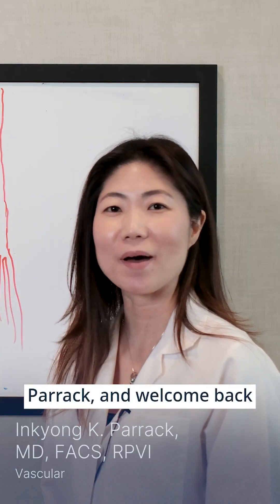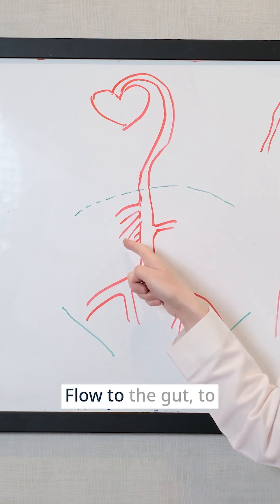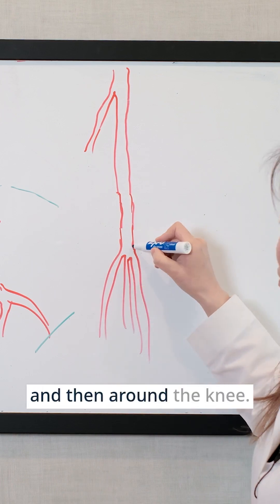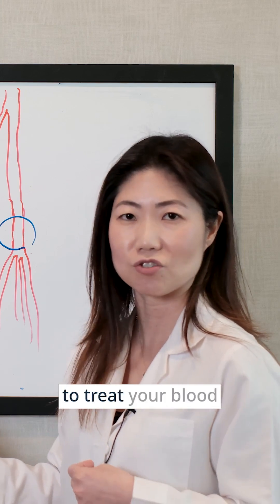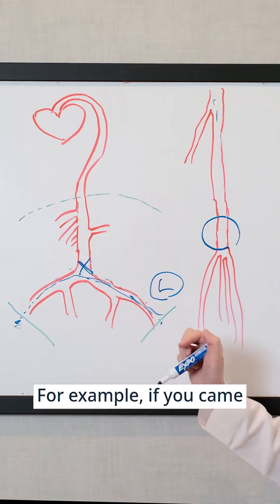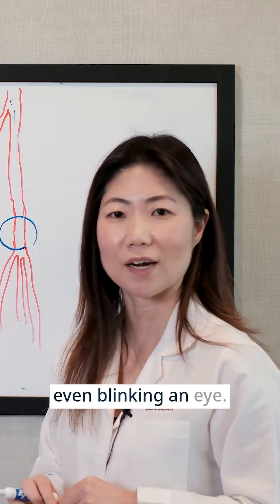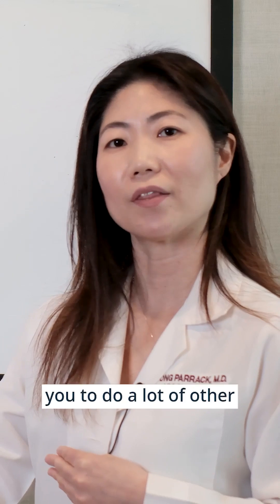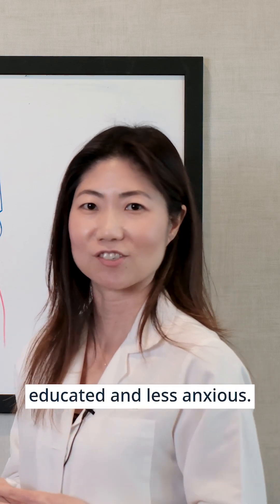Why Knowing Your Vascular Anatomy Can Calm Your Nerves Before Surgery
🩺 𝗪𝗵𝗶𝘁𝗲𝗯𝗼𝗮𝗿𝗱 𝗪𝗲𝗱𝗻𝗲𝘀𝗱𝗮𝘆 𝘄𝗶𝘁𝗵 𝗗𝗿. 𝗜𝗻𝗸𝘆 𝗣𝗮𝗿𝗿𝗮𝗰𝗸
undefined

Ever wonder why your vascular surgeon might operate on the opposite side of your problem leg? 🦵

Dr. Inky Parrack explains:

Your arteries start at the heart, loop around the chest, travel below the diaphragm, and split near your belly button to feed your legs.

When treating blockages in one leg, surgeons often go in from the opposite groin. This gives them a full view of the arteries feeding that leg—so nothing is missed.

Understanding these steps reduces surprises (and anxiety!) during your procedure.

Why it matters:
Knowing your anatomy helps you understand your treatment, set realistic expectations, and stay calmer before surgery.
Whether it’s an open procedure or endovascular surgery, knowing where the blockage is—iliac artery, thigh, calf—helps predict recovery and results.